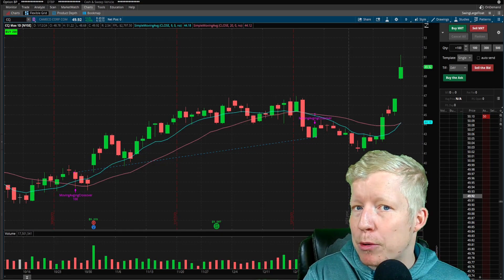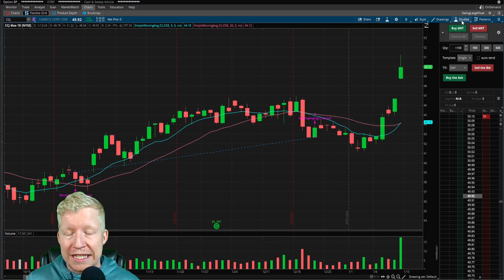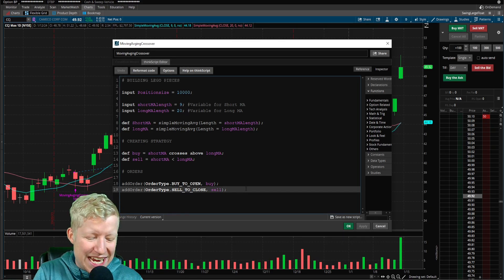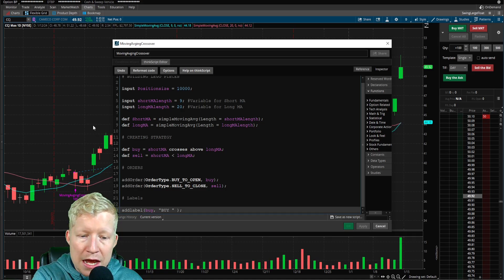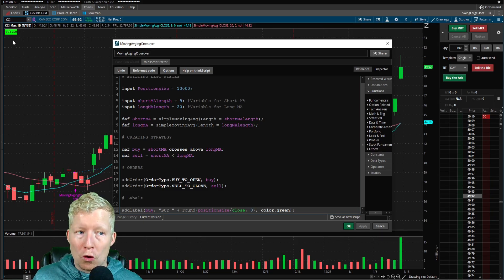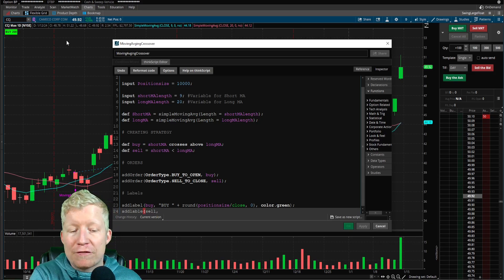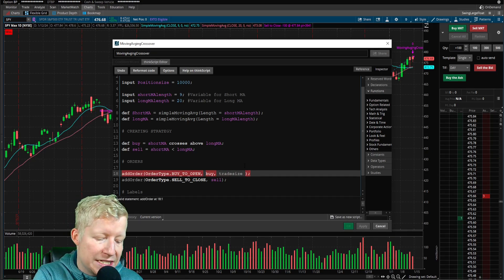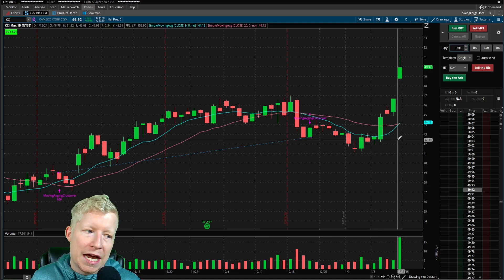ThinkorSwim Auto Position Size Calculator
Never buy the wrong number of shares again!

Unlock a new level of trading precision with our latest ThinkorSwim innovation! Introducing the ThinkorSwim Auto Position Size Calculator, a game-changer for traders striving for accuracy in every move.

🛠️ Automated Position Sizing:
Learn how to leverage ThinkScript to effortlessly input your desired position size in dollar amounts. Watch as the script dynamically divides it by the closing price of the stock, providing you with the perfect share count. Never worry about buying the wrong number of shares again!

💡 Precision at Your Fingertips:
Witness the power of a real-time label displayed at the top of your chart, indicating the calculated position size. This ingenious tool ensures that your trades are executed with utmost precision, aligning with your risk management strategy.

📈 Trade Smarter, Not Harder:
Explore how the Auto Position Size Calculator empowers you to trade smarter by eliminating the guesswork from sizing your positions. Whether you're a seasoned trader or just starting, this tool is designed to enhance your decision-making process.

🚀 Easy Implementation with ThinkScript:
We guide you through the seamless integration of this powerful tool into your ThinkorSwim platform. Follow along as we break down the ThinkScript code, making it accessible for traders of all levels.

📊 Maximize Your Trading Efficiency:
Discover how precision in position sizing contributes to overall trading efficiency. Minimize errors, maximize control, and elevate your trading experience with a tool that adapts to your unique trading style.

🔧 Customization for Your Strategy:
Tailor the Auto Position Size Calculator to fit your specific risk tolerance and trading strategy. This flexible tool ensures that every trade aligns with your financial goals and risk management preferences.

🚀 Upgrade Your Trading Game:
Ready to take your trading to the next level? Dive into the tutorial, master the ThinkorSwim Auto Position Size Calculator, and revolutionize the way you approach your trades.

Hit play now and embark on a journey towards precision, accuracy, and smarter trading decisions. Elevate your trading game with the ThinkorSwim Auto Position Size Calculator! 🚀💡

(Description written by ChatGPT)